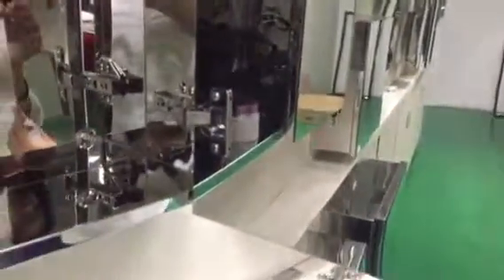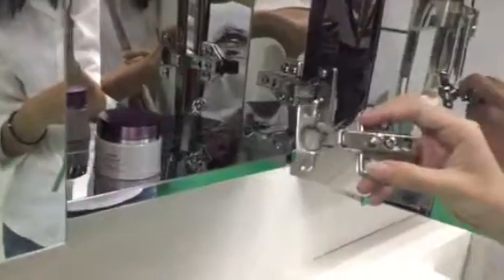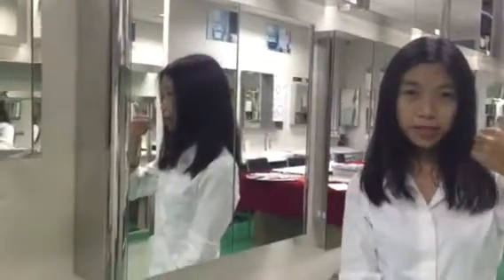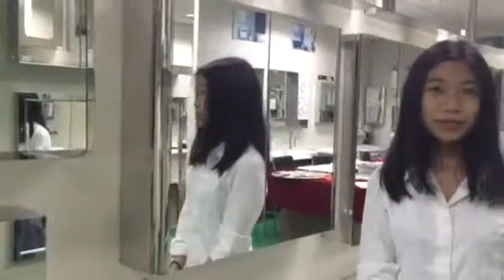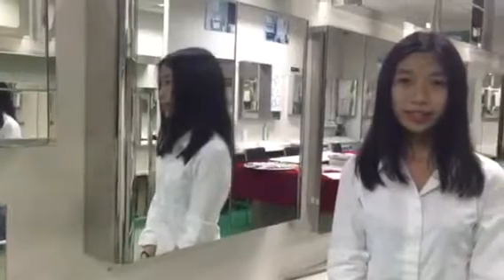wall mounted and recess stainless steel medicine cabinet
medicine cabinet from Kaitze Home Improvement Co.,Ltd,